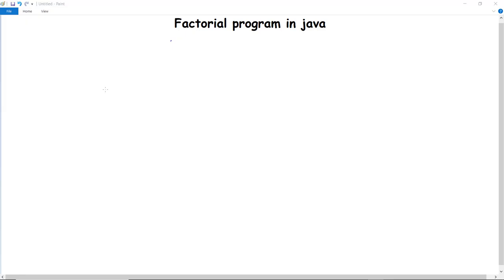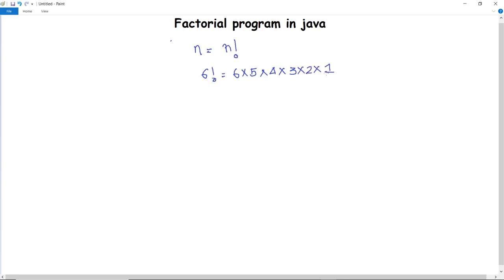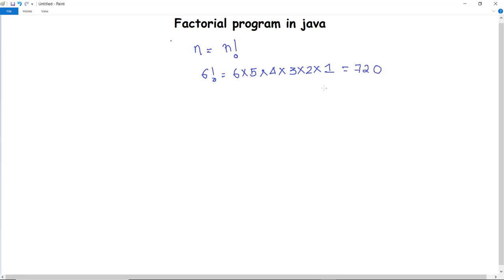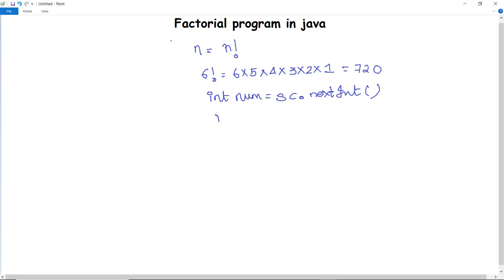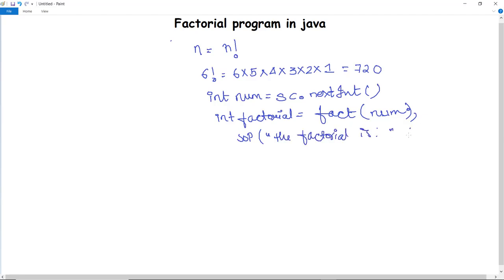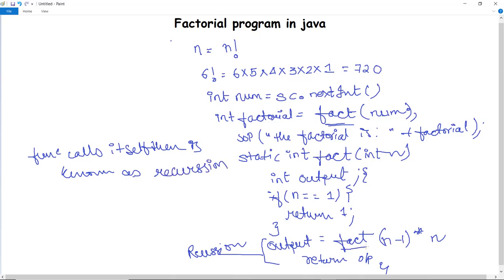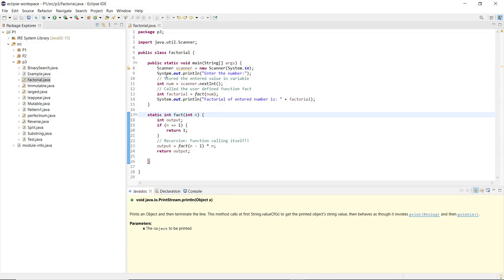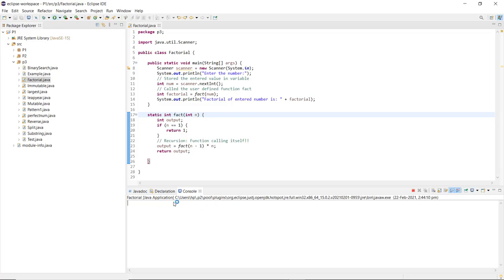Java Program for factorial of a number | Find Factorial of a Number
Factorial of a positive integer is the product of all descending integers. Factorial of a number(n) is denoted by n!. Also, factorial of 0 is 1 and it is not defined for negative integers. Here’s a simple representation to calculate factorial of a number-

             n! = n*(n-1)*(n-2)* . . . . . *1
For example factorial of 6 is 6*5*4*3*2*1 which is 720.